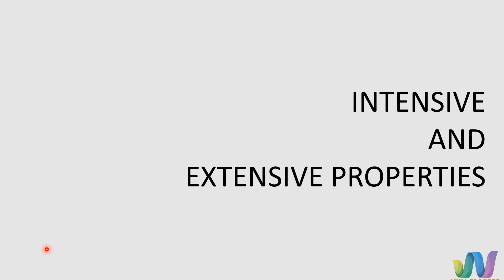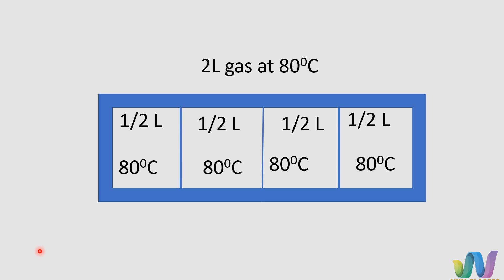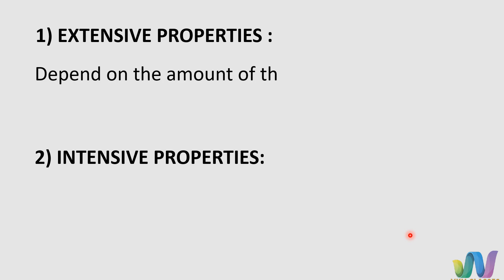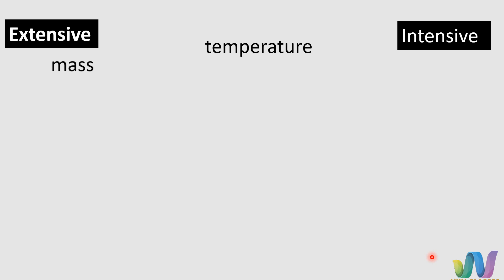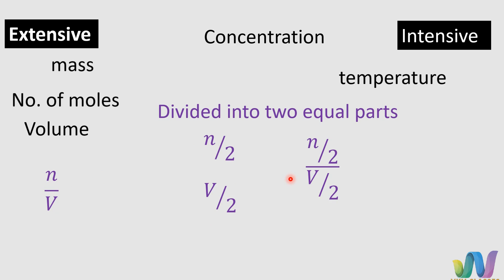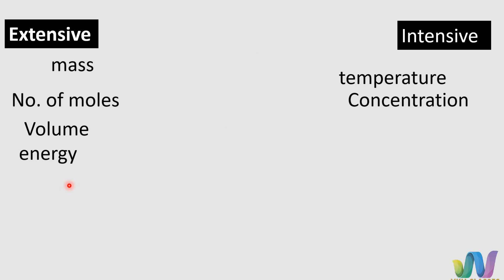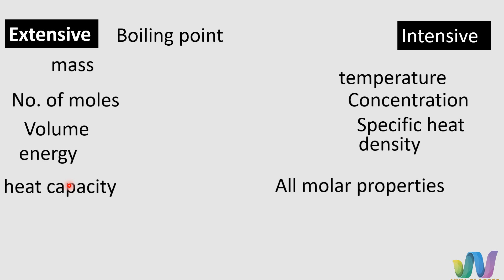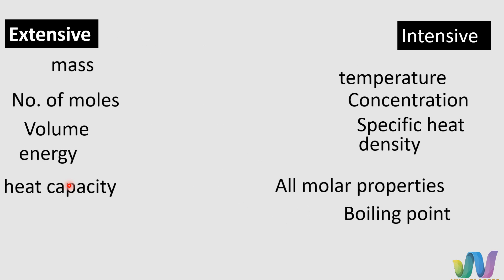vkv_classes_plus one_thermodynamics# EXTENSIVE AND INTENSIVE PROPERTIES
CHEMICAL THERMODYNAMICS | TYPES OF PROPERTIES | EXTENSIVE AND INTENSIVE | PLUS ONE CHEMISTRY